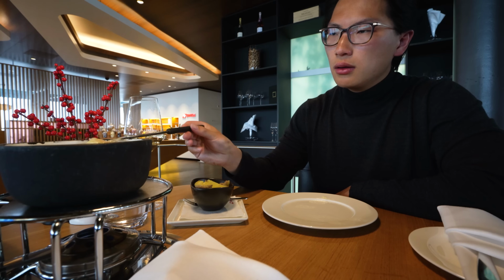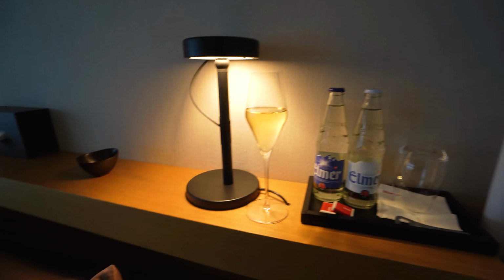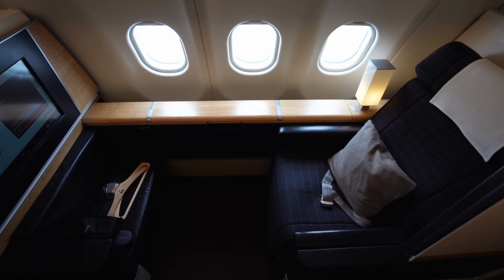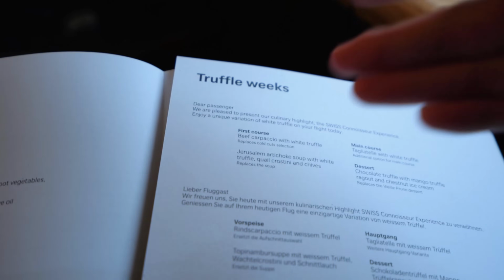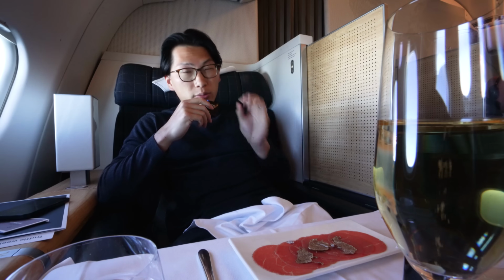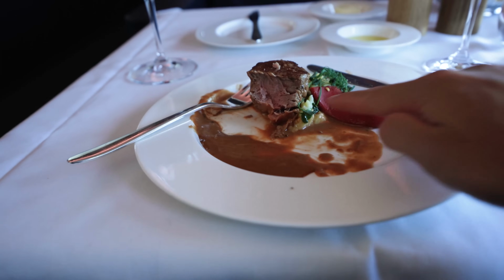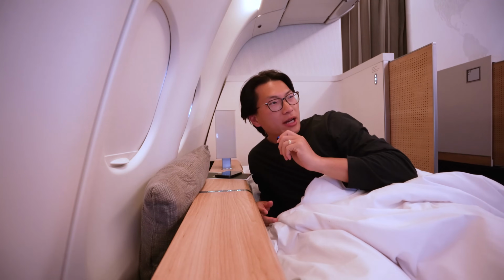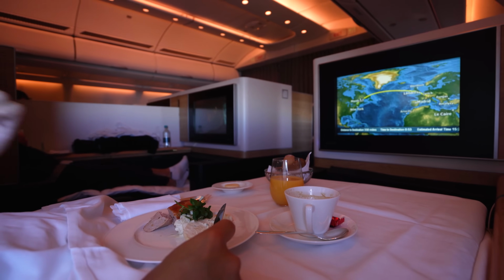8 Hours in Swiss Air’s $15,000 First Class